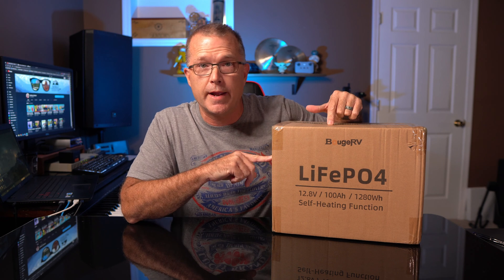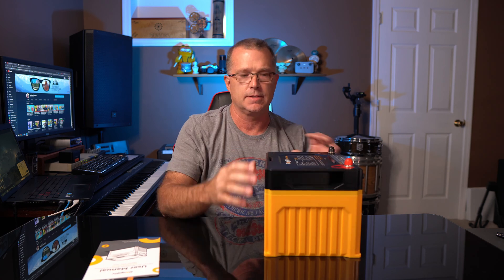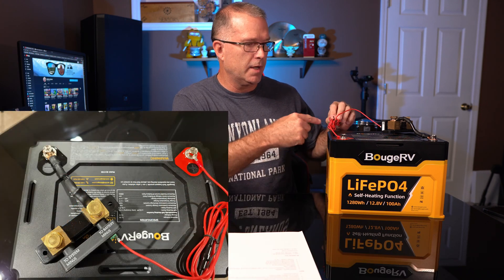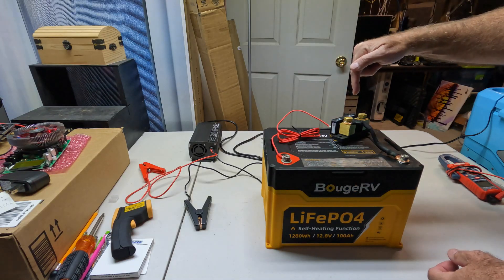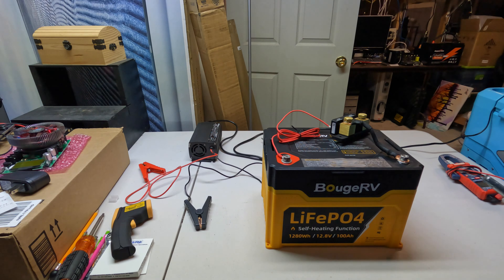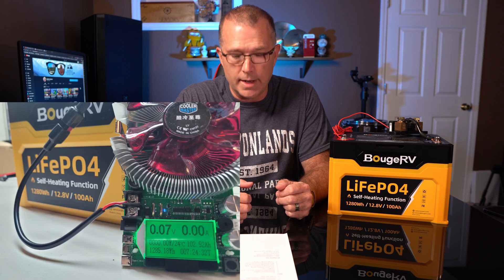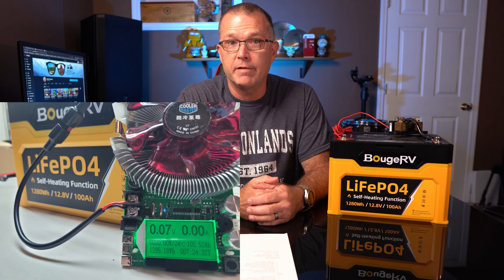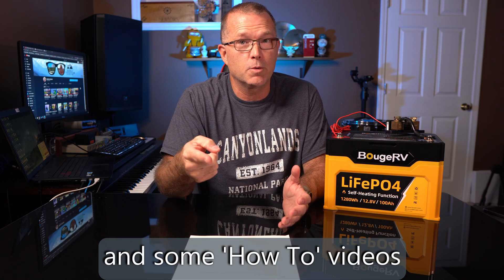Full Testing and Review for 12V 100Ah Self-Heating LiFePO4 Battery| BougeRV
In this video, @ReeWrayOutdoors will explain the advantages of bougerv 12V 100Ah Self-Heating LiFePO4 Battery battery Would like to know detailed information? Let's enjoy the video~RVlife